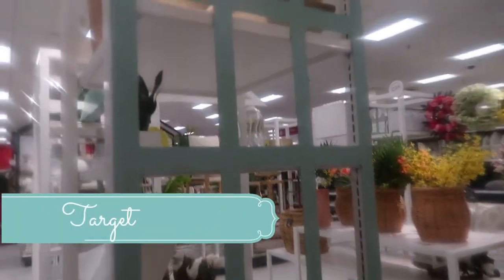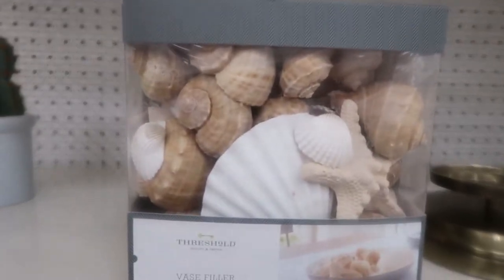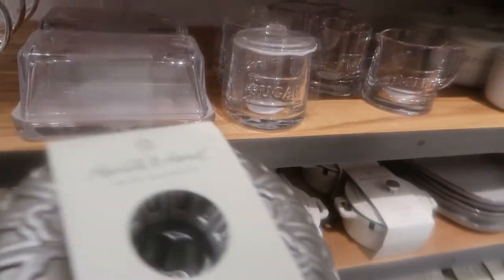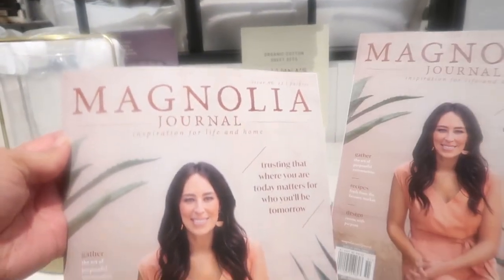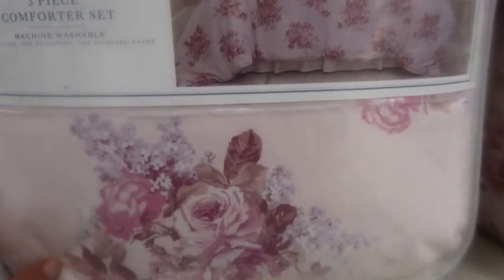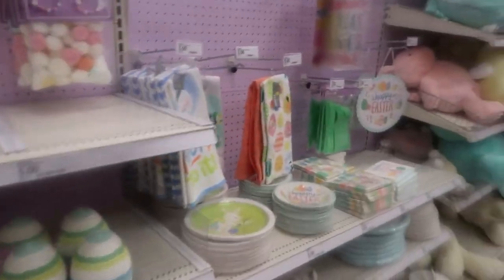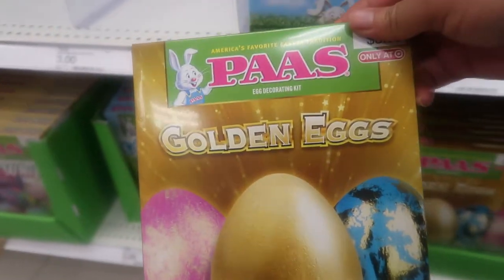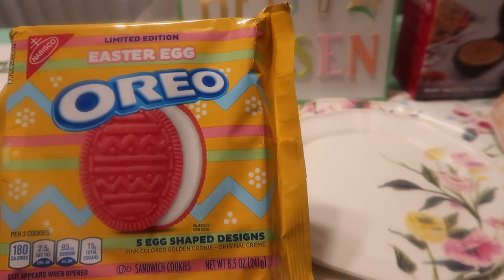Target Spring Haul! Plus New Dash Spring Flower Waffle Maker!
Welcome back to Journey with Char everyone! So I recently did some Spring shopping at one of my favorite stores, Target. I do a haul of the items I bought at the end of the video, but I also take you guys around the store to see some of their spring decorations.

Spring Floral Table Runner

Melamine Floral Salad Plate

Melamine Floral Dining Plate

Melamine Gingham Dinner Plate